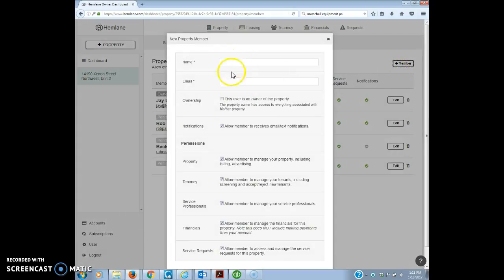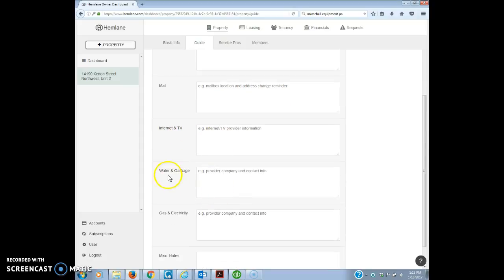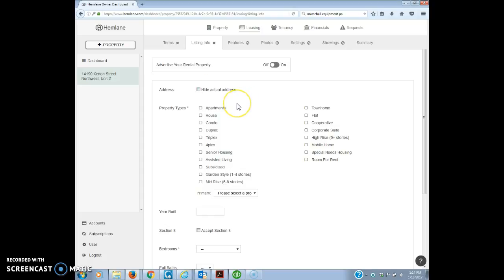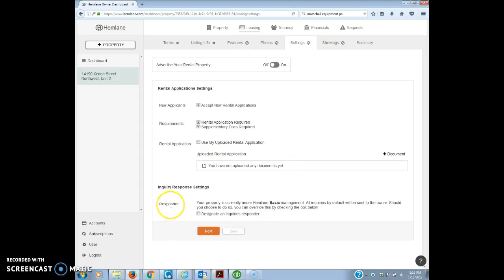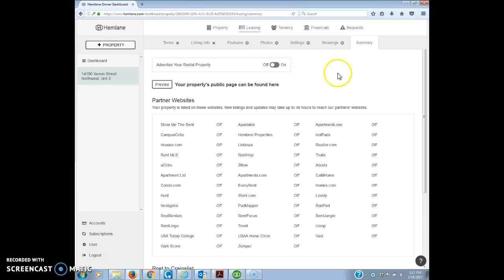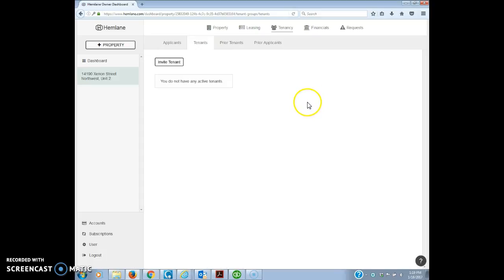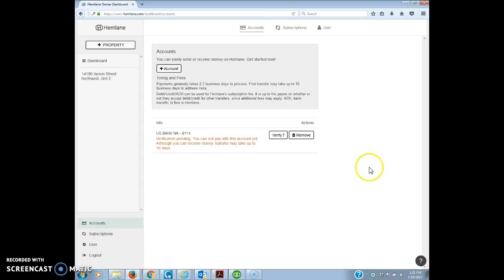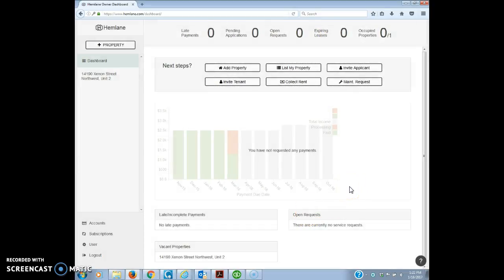PM Management software training